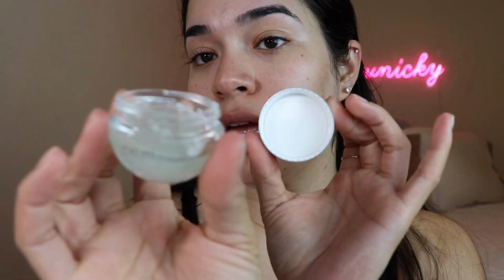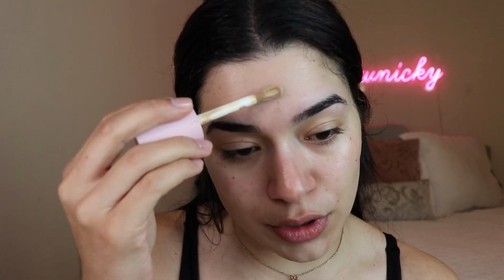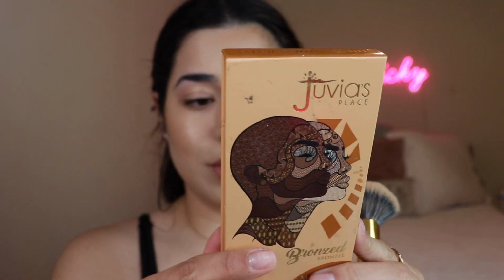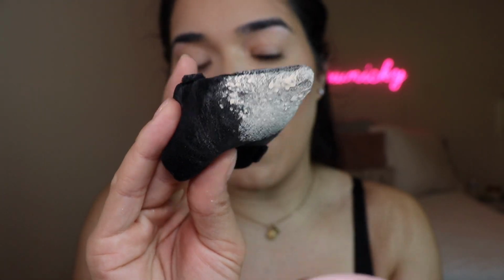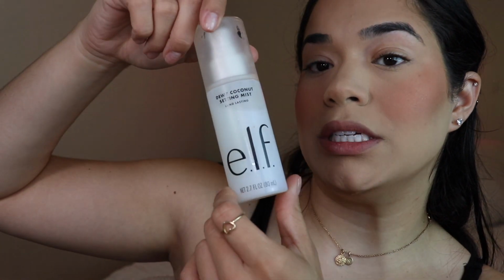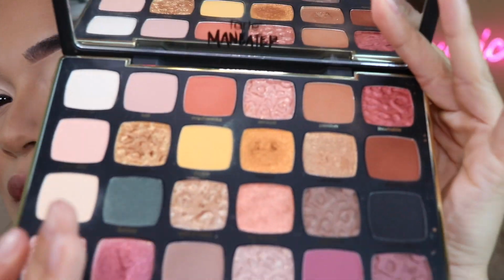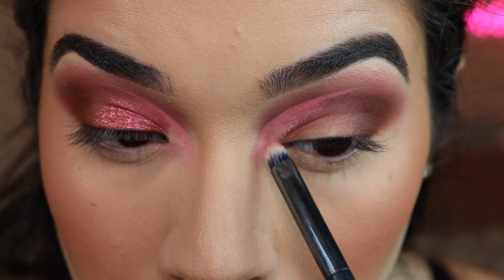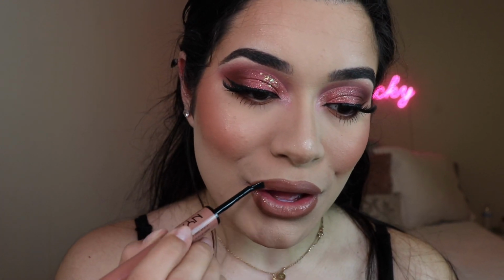Cranberry Fall Makeup Tutorial 2023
I'M BACK!!! Guys it's been too long and I'm so happy to be back and doing what I love! Thank you all for being so patient with me and for those of you who have reached out and requested content. You inspire me and motivate me. Endlessly love ya'll. I hope you guys enjoy this video.  Everything is linked down below:

Products Mentioned:
- R.e.m. beauty cooling blurring underage balm
- Maybelline Superstay Active Wear 30 HR Matte Foundation Shade 128
- Hard Candy Glamophlage Full Coverage Foundation - shade Olive
- Juvia’s Place Cream Bronzer - Shade Caramel
- Essence Baby Got Blush - Peaches and Cream
- Tarte Ultra Creamy Concealer Shade 22N
- Hard Candy Chilling Wonder Sheer Envy Loose Powder
- One Size Ultimate Blurring Setting Powder - Translucent
- Juvia’s Place Bronzer Duo - Shade Medium
- Physician’s Formula Butter Bronzer - Shade Bronzer
- BH Cosmetics Glowing in Greece Blush and Highlighter Palette
- Morphe Continuous Prep & Set Mist
- ELF Dewy Coconut Setting Mist
- Tarte Mandater Afterdark Palette
- About Face Matte Fluid Eye Paint - La Zona Rosa
- Essence Super Precise Eyeliner
- UniGlitter -
- NYX Glitter Glue
- LA Girl Perfect Precision Lip Liner Shade - Cafe
- NYX Shine Loud Vegan High Shine Long-Lasting Liquid Lipstick